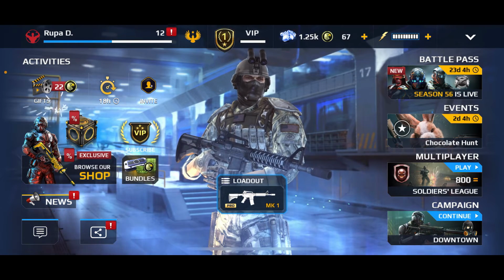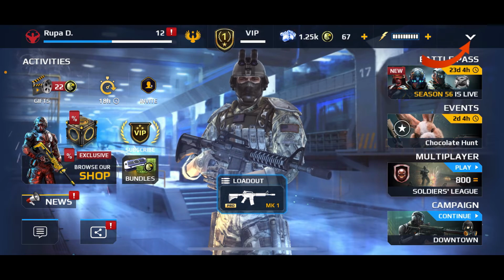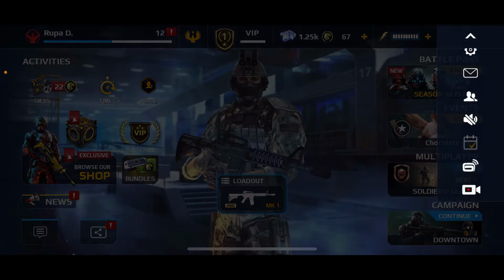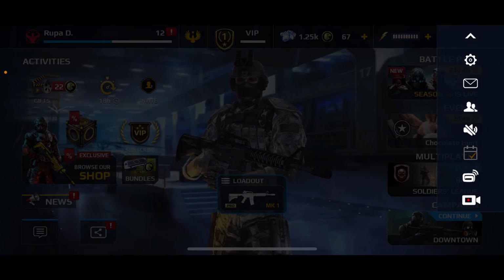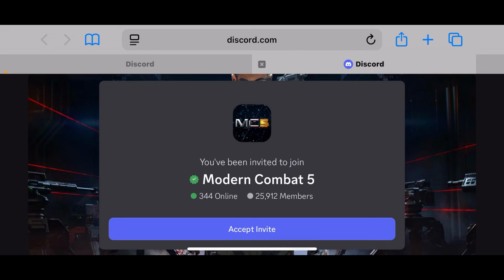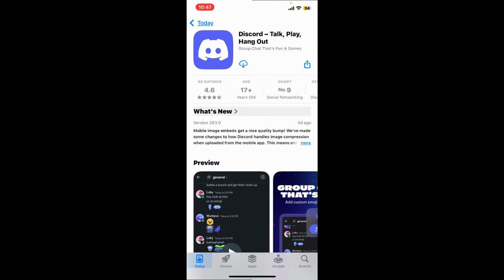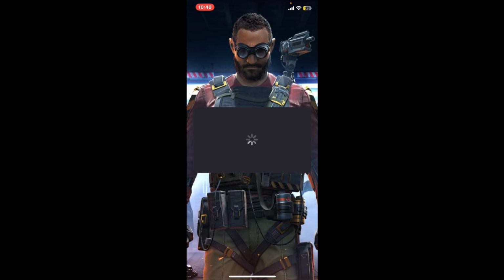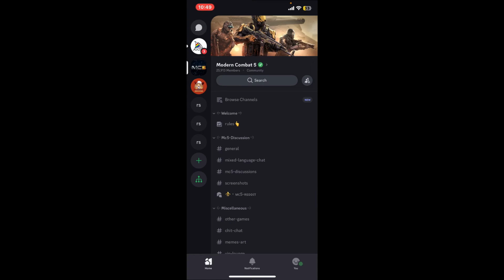How to Connect Modern Combat 5 to Discord on Mobile?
Want to connect Modern Combat 5 with Discord to stream, chat with friends, or show your gameplay status? In this easy tutorial, I’ll guide you step-by-step on how to link Modern Combat 5 with Discord for seamless gaming and communication. Whether you're on mobile or PC, this guide will help you sync both apps the right way.